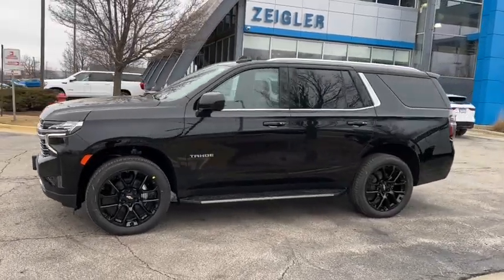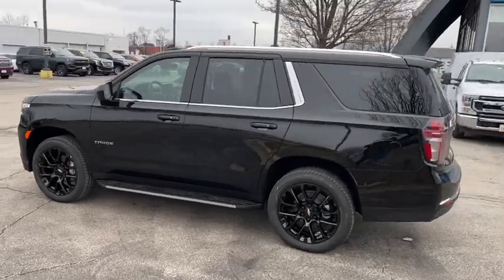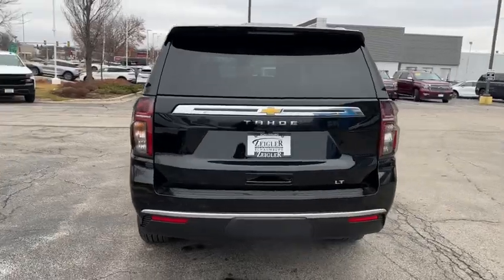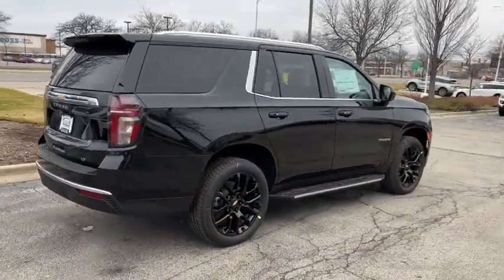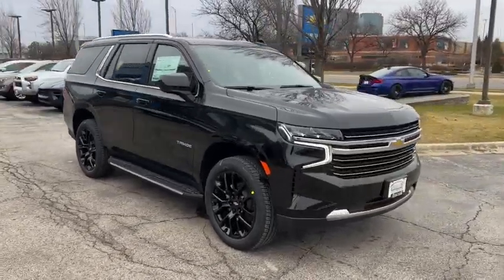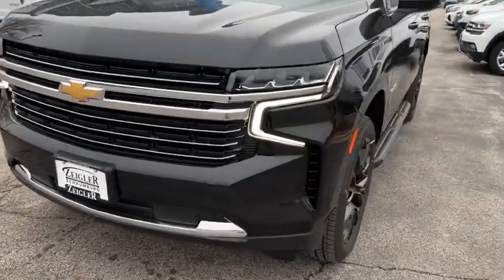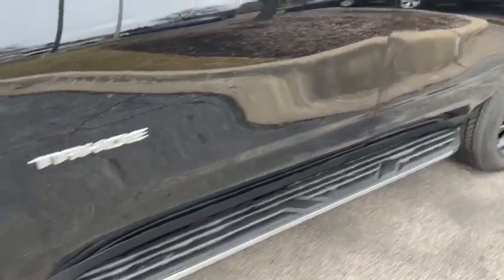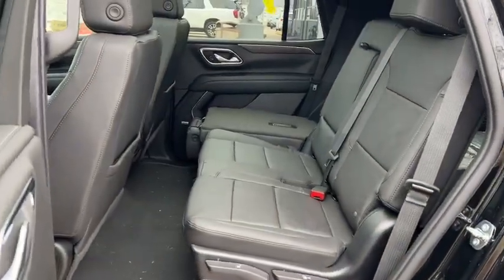2023 Chevrolet Tahoe Elgin, Glendale Heights, Chicago, Schaumburg, Arlington Heights C220630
Black New 2023 Chevrolet Tahoe LT available in 1230 E. Golf Road, Schaumburg, Illinois at Zeigler Chevrolet. Servicing the Elgin, Glendale Heights, Chicago, Schaumburg, Arlington Heights, IL area.

Tahoe LT
2023 Chevrolet Tahoe LT - Stock#: C220630

Zeigler Chevrolet
1230 E Golf Rd

Recent Arrival! Black 2023 Chevrolet TahoebrAt Zeigler Chevrolet of Schaumburg we take pride in treating our customers like family ensuring that your experience is one that you will never forget. We are proud to service customers in Schaumburg Roselle Arlington Heights Elgin Chicago and all surrounding Chicagoland areas. See dealer for complete details dealer is not responsible for pricing errors. Price may exclude certain taxes doc fee charges and/or fees. All rebates applied. Special finance in lieu of rebates. See dealer for details. Please keep in mind our inventory changes daily. We can always find what you need. DELIVERY DATES ARE ESTIMATAED AND SHOULD BE CONFIRMED WITH THE DEALER.